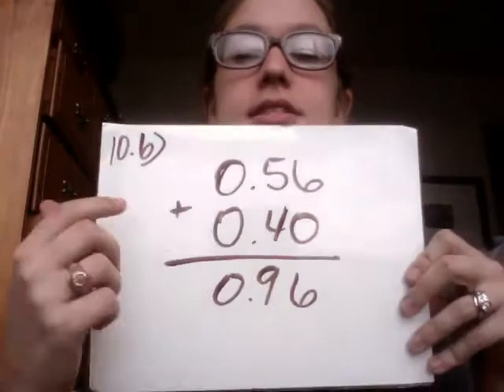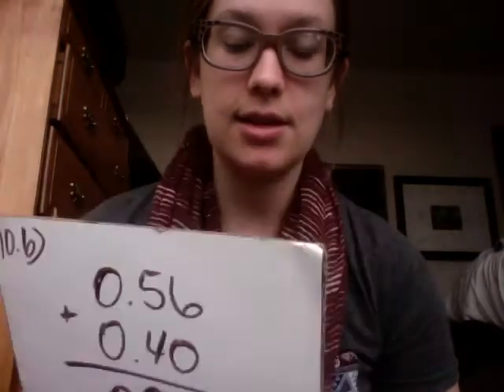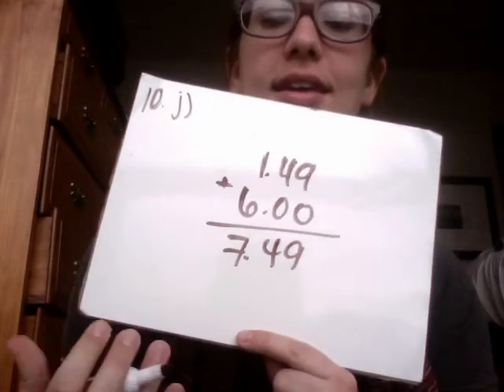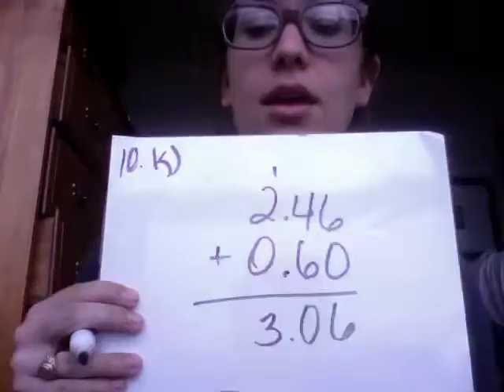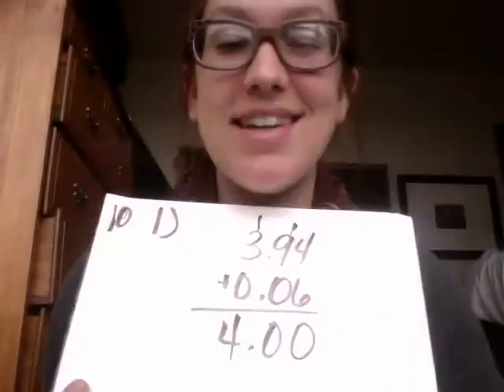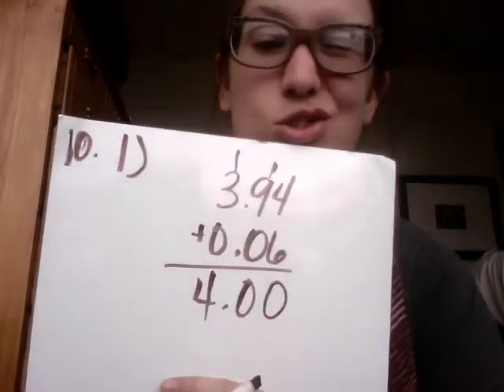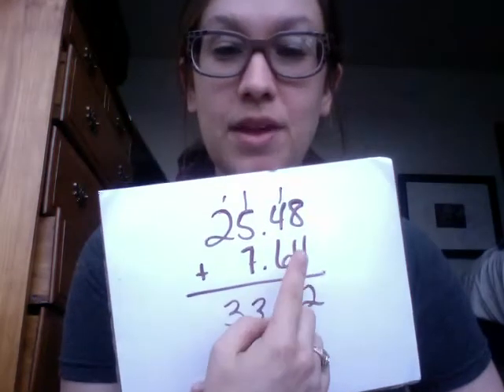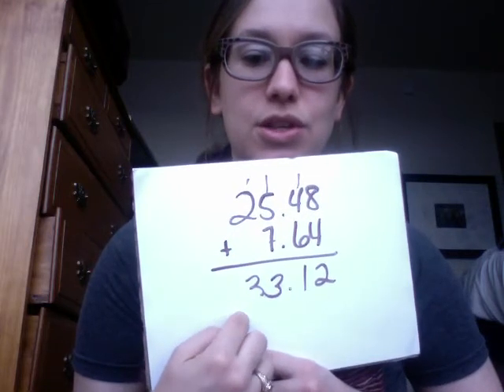Monday, March 23 Math Pt 2